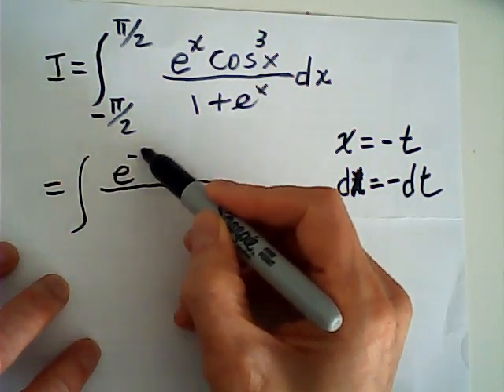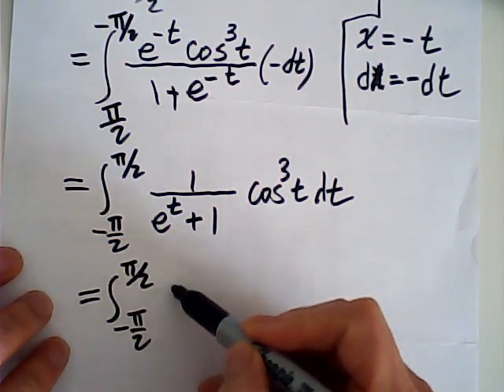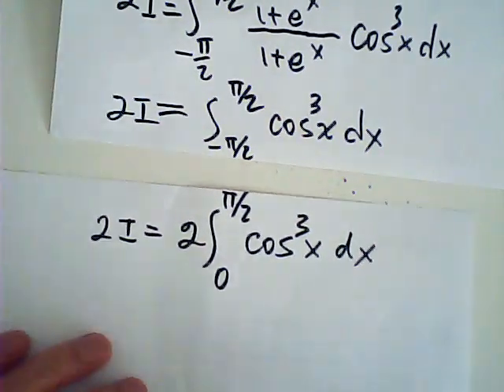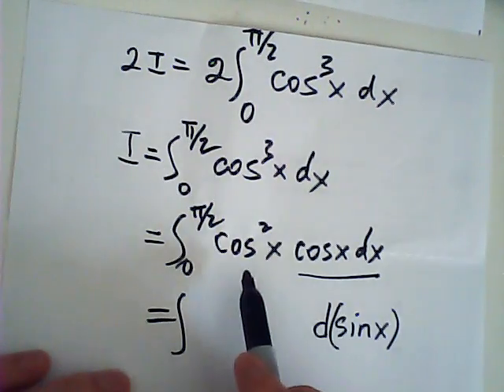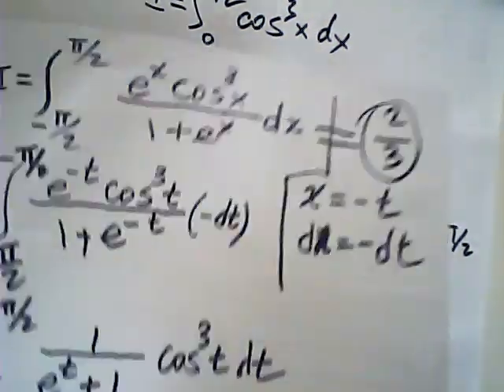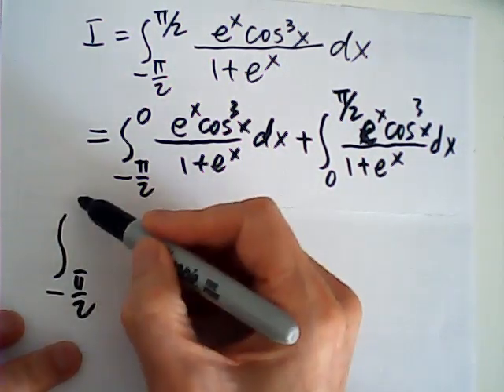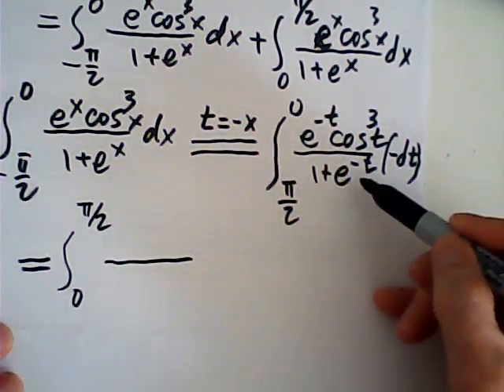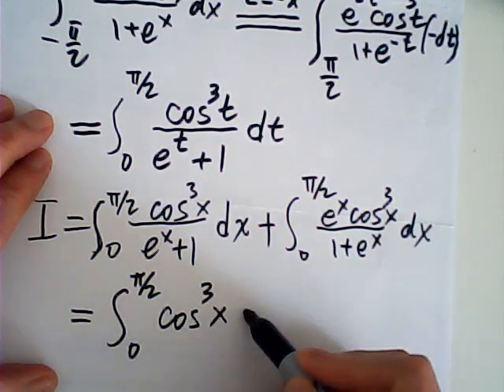an interesting integral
an integral looks uneasy but it is not difficult